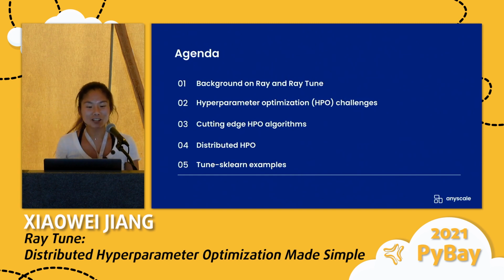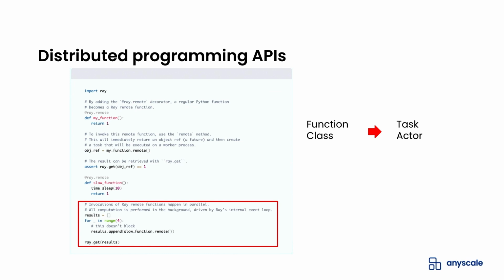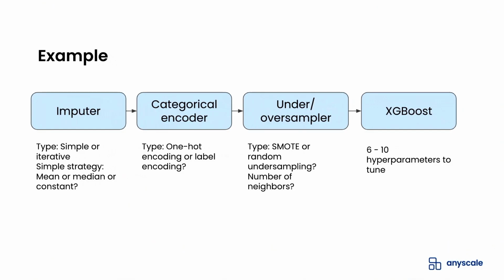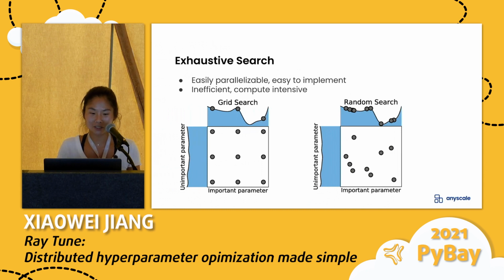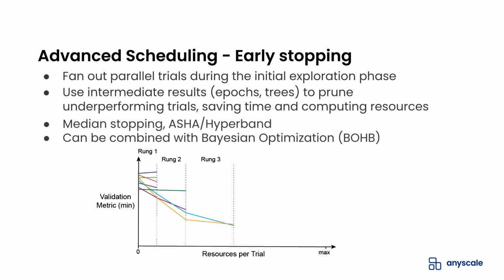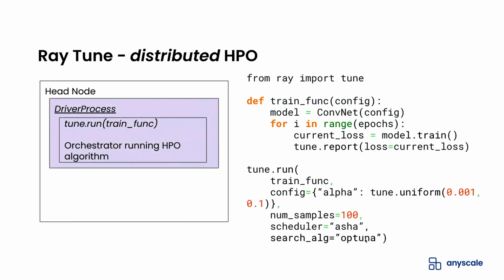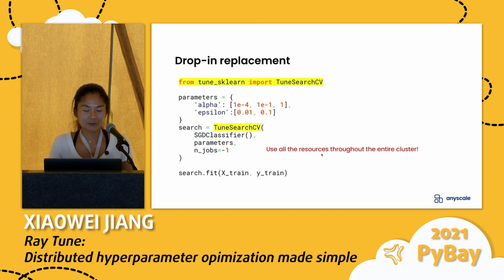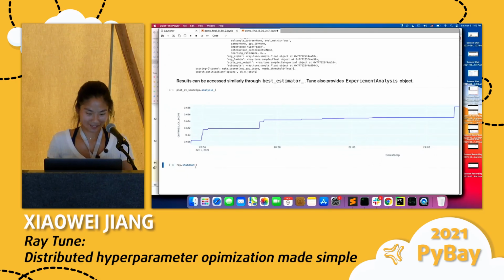Ray Tune: Distributed Hyperparameter Optimization Made Simple - Xiaowei Jiang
This talk was presented at PyBay2021 Food Truck Edition - 6th annual Bay Area Regional Python conference. See pybay.com for more details about PyBay and click SHOW MORE for more information about this talk.

DESCRIPTION
In this talk, we will overview standard methods for hyperparameter tuning: grid search, random search, and bayesian optimization. We will also showcase the cutting edge methods such as BOHB, BlendSearch and HyperSched. We will discuss the challenges of using diverse libraries and algorithms in order to experiment and implement cutting edge optimization. Then, we will showcase Ray Tune and its sklearn-wrapper, tune-sklearn, which present a unified API for distributed hyperparameter optimization and how simple tune-sklearn is to use and integrate within existing scikit-learn based pipelines.

Xiaowei was a software engineer at Google and Uber before joining Anyscale's ML team.

This community conference is produced by organizers of SF Python meetup and volunteers from around the SF Bay Area.